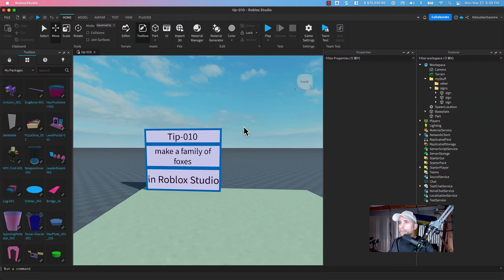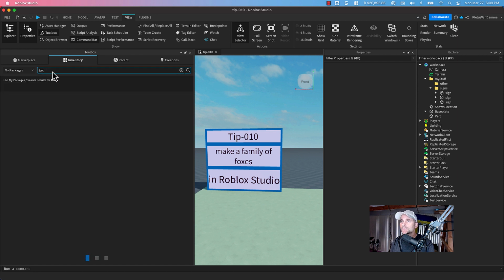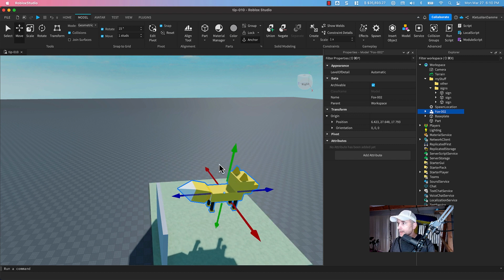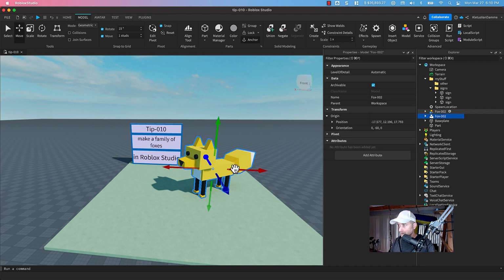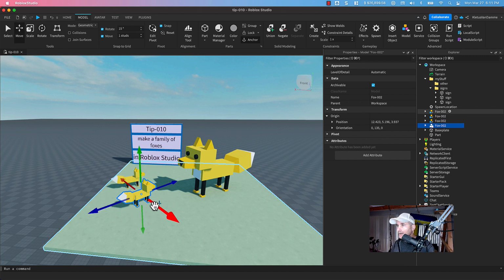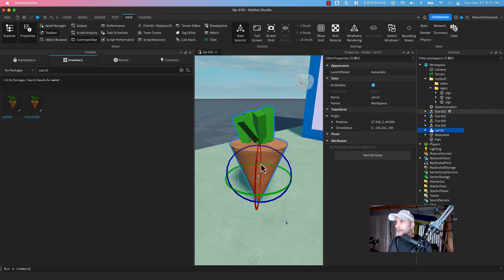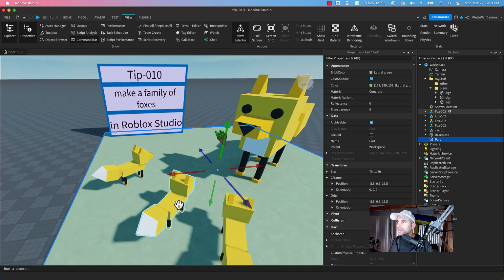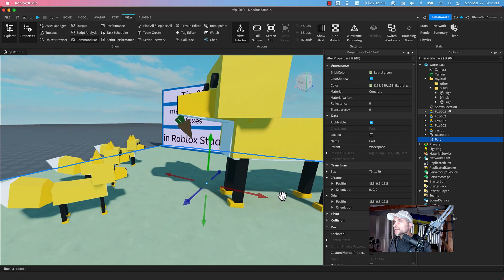tip-010 - make a family of foxes [in Roblox Studio]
make a family of foxes in roblox studio
Copy and Edit my Experience: